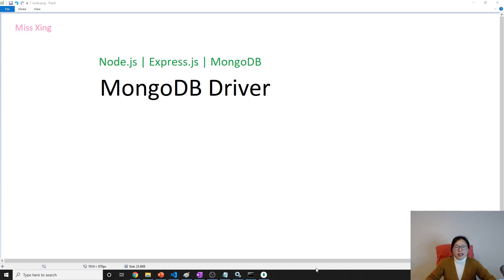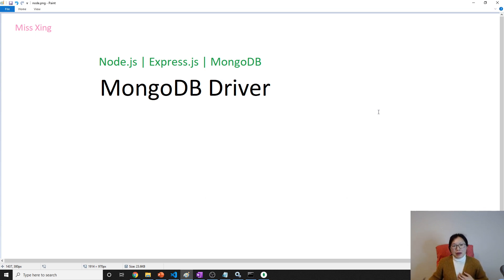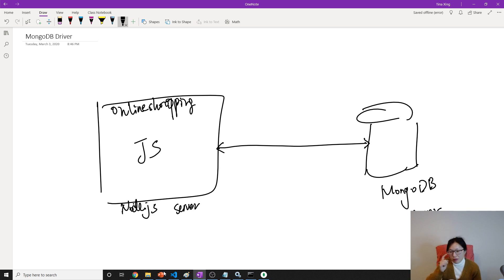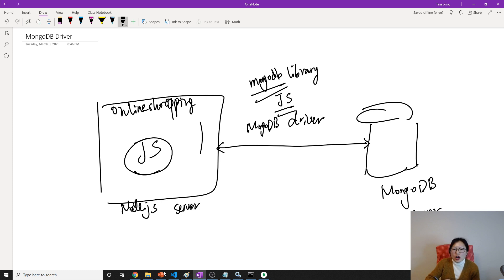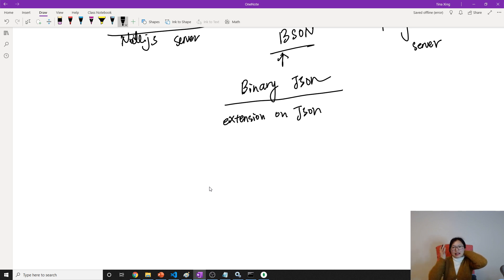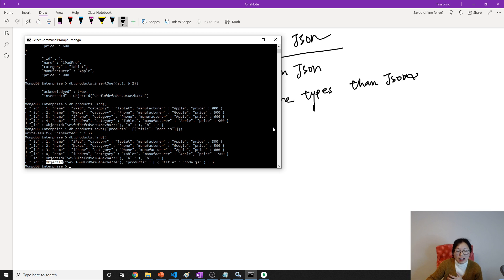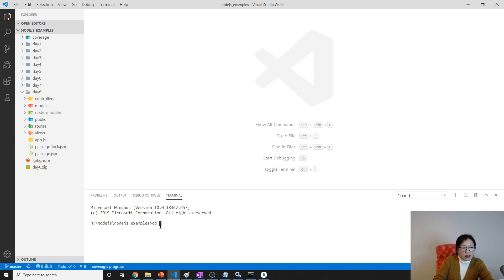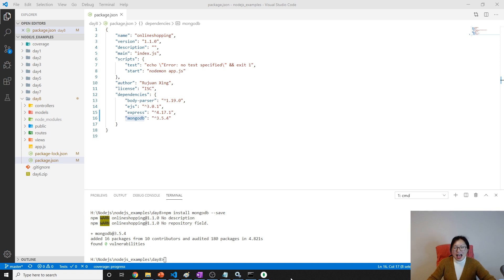Node.js | Express.js | MongoDB - MongoDB Driver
In this video, talks about MongoDB driver and how to install this module.